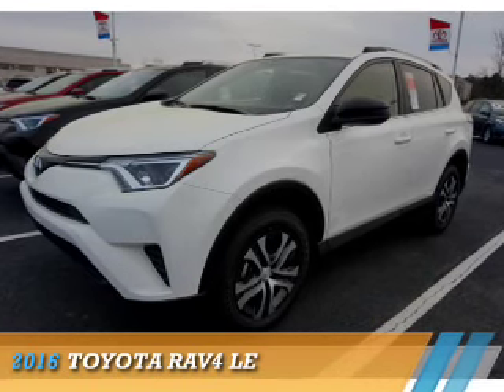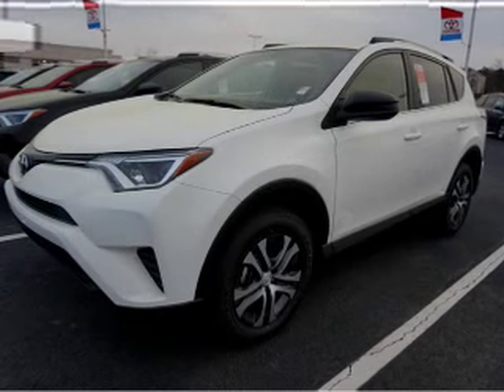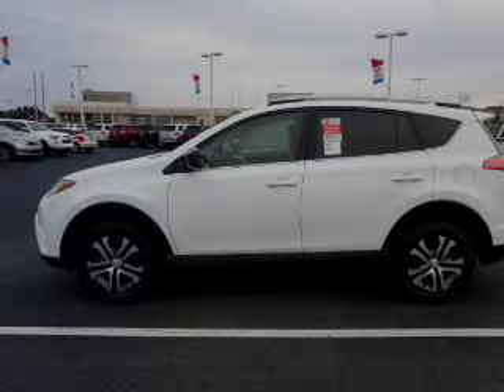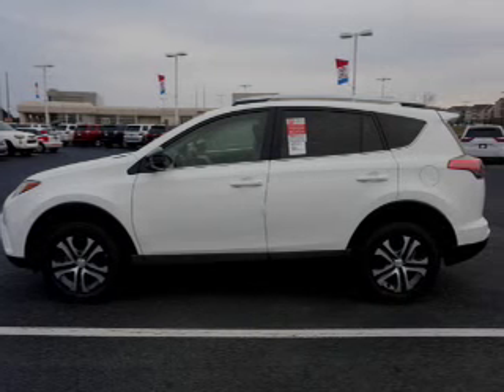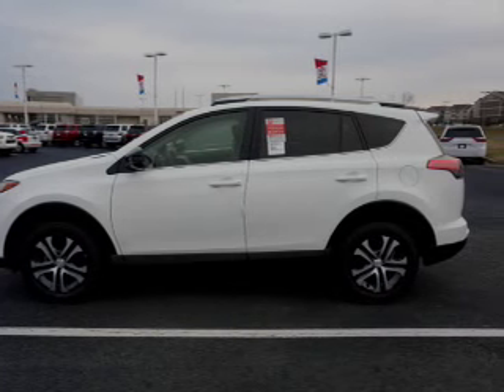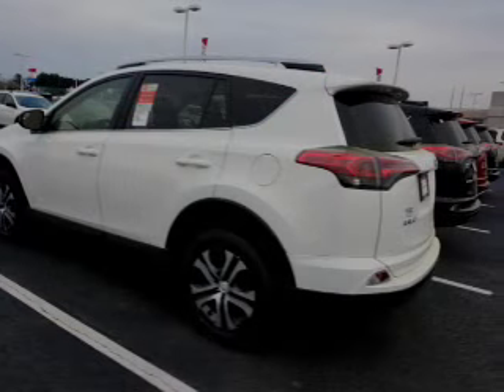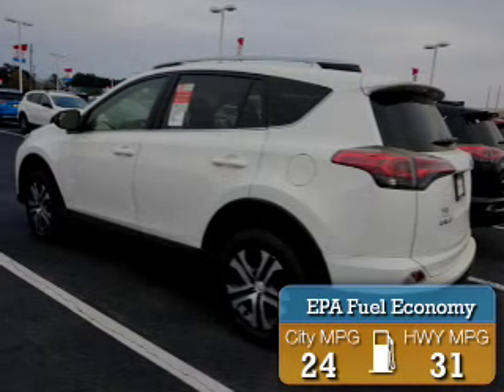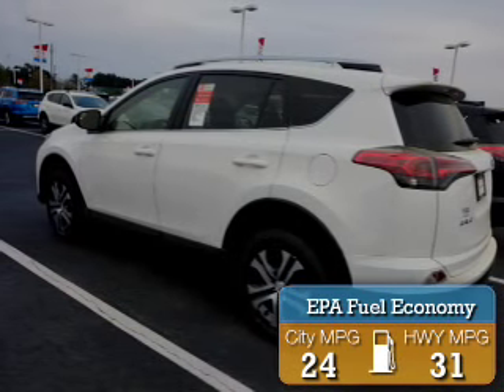2016 Toyota RAV4 J077315 - Macon GA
Year: 2016
Make: Toyota
Model: RAV4
Trim: LE
Engine: 2.5 liter 4 Cylindercylinder FWD
Transmission: 6-Speed Shiftable Automatic
Color: White
Mileage: 7
Address:
4580 Riverside Drive
Macon, GA 31210
VIN:JTMZFREV8GJ077315